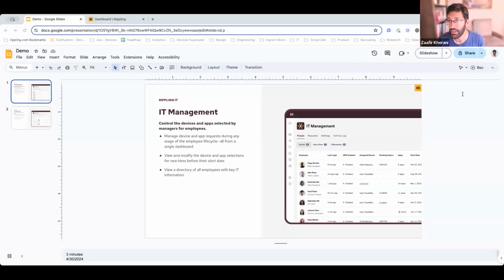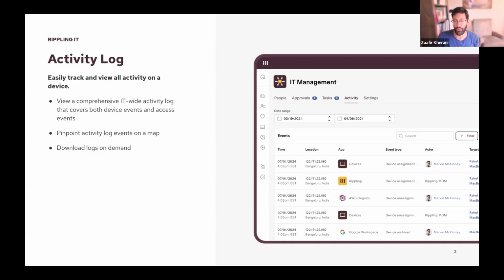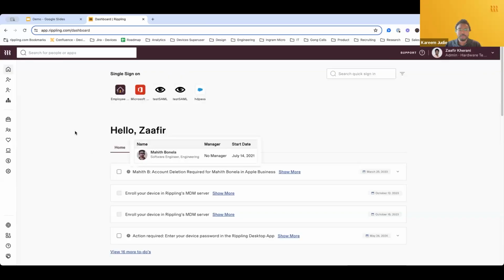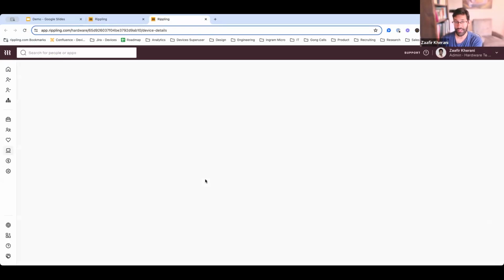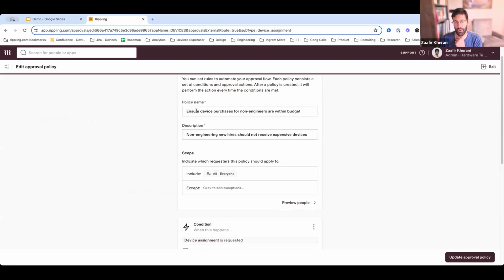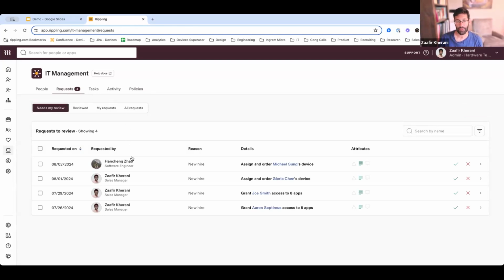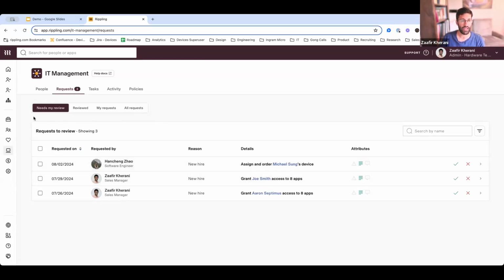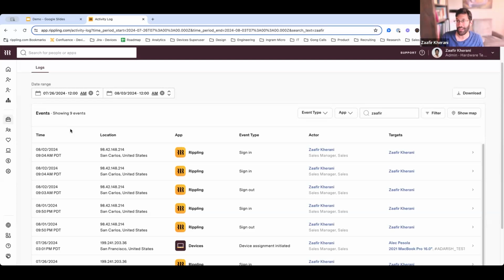Exploring Rippling’s IT Management and Activity Log apps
In this video, we dive into Rippling’s latest IT Management enhancements and the powerful new Activity Log features. Learn how these updates can help you streamline device management, improve security, and gain greater visibility into your IT operations.

We’ll walk you through the key functionalities, demonstrate how to use them, and show how they can make your IT administration more efficient. Whether you’re an IT admin or just curious about the latest tech, this video has you covered!